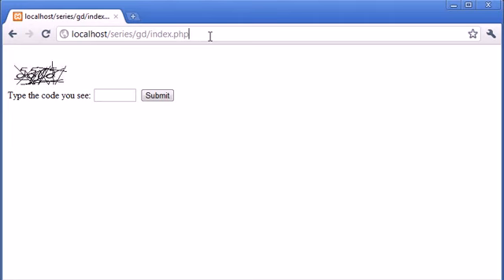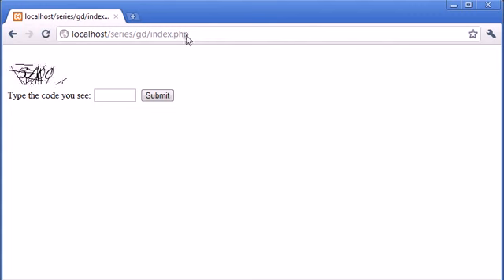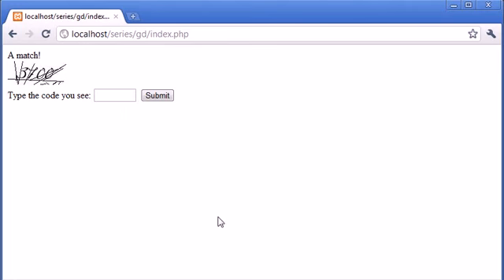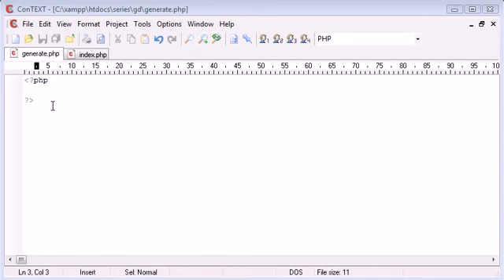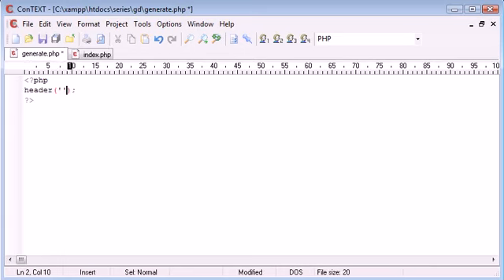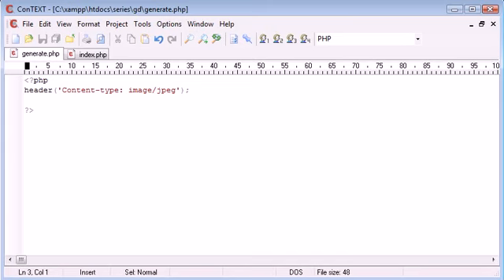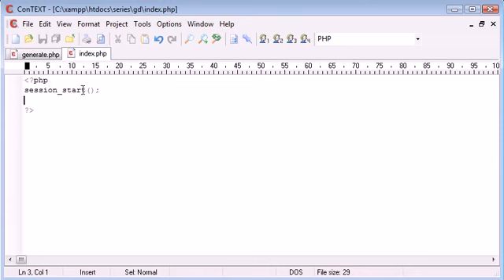Creating Captcha Image Security Part 1 in PHP